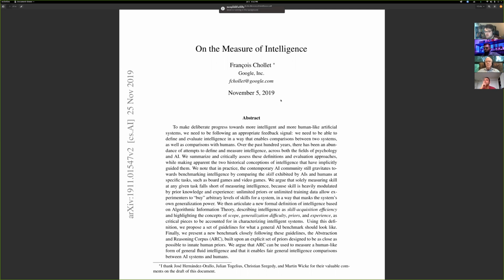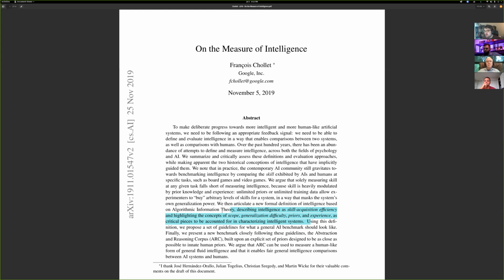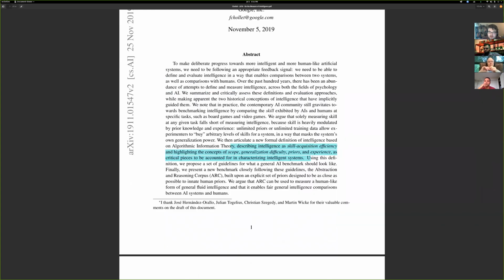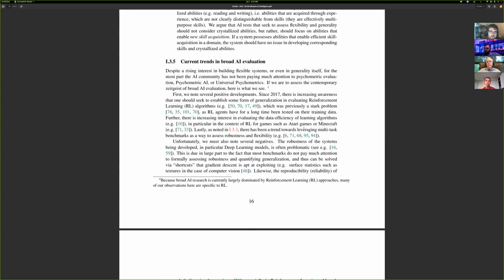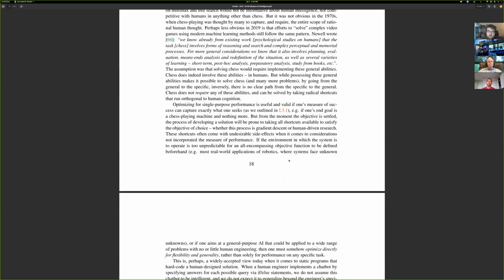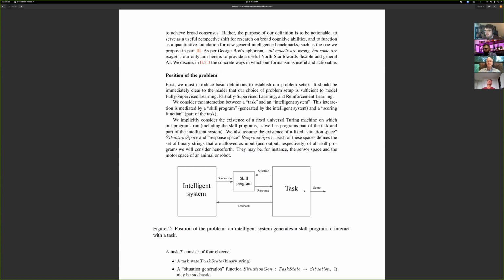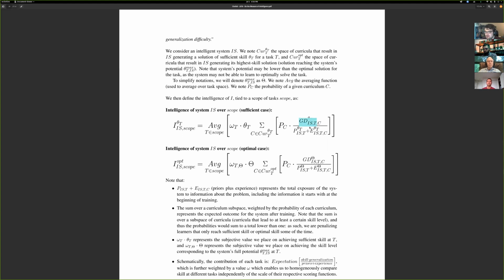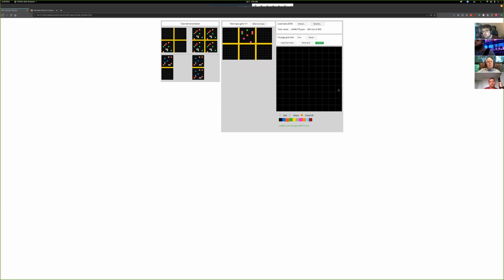Data Science Reading Group: On the Measure of Intelligence